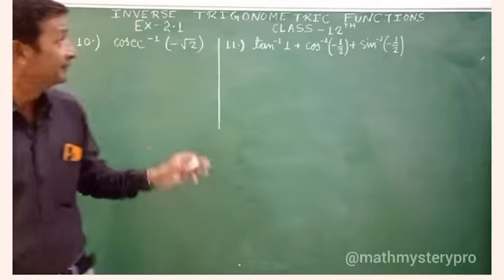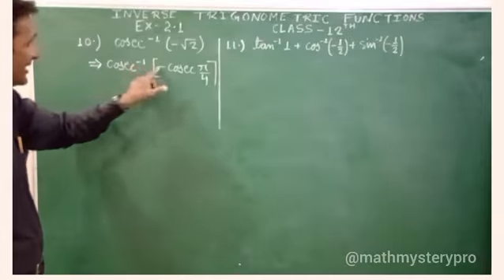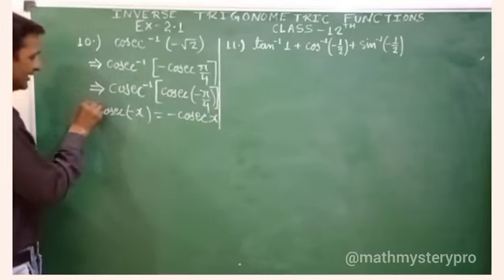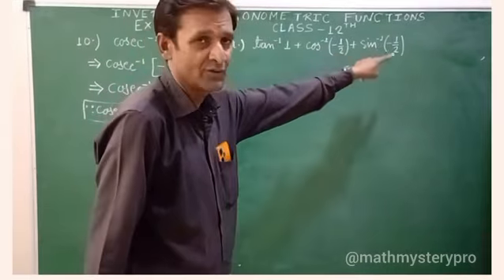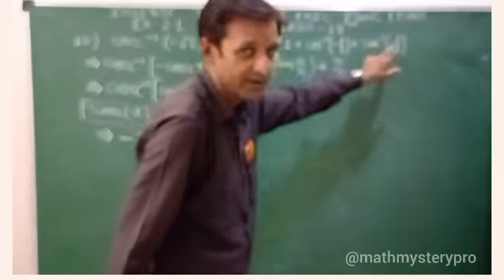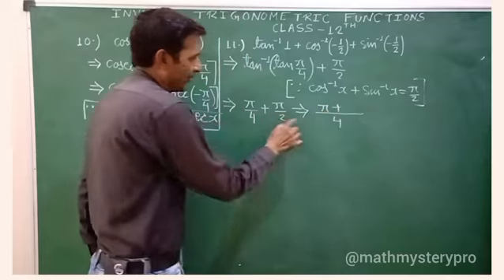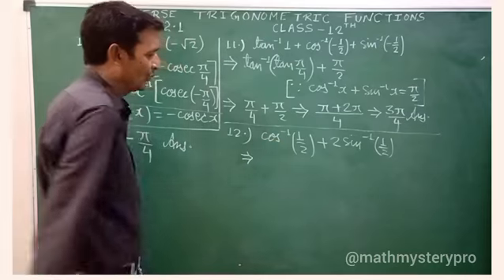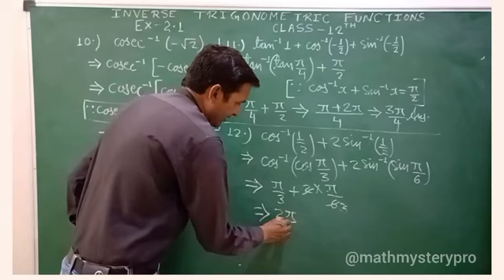Finally Understand Ex 2.1: Q10, Q11, Q12 Explained Simply Class 12th (Ncert)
Struggling with Class 12 Maths? Here is the secret to solving Inverse Trigonometry (Ex 2.1) once and for all!
In this video, I provide a simplified, step-by-step breakdown of Exercise 2.1, specifically targeting Questions 10, 11, and 12. These specific problems often confuse students in their board exams, but with my proven method, you will be able to solve them in seconds!
What you’ll get in this session:
Zero-Confusion Explanations: We deconstruct the logic behind inverse trigonometric identities.
Exam-Ready Solutions: Clear, precise steps for Q10, Q11, and Q12 that examiners look for.
The 'Simple Trick': Learn the shortcut that makes these complex problems look easy.
Don’t forget to:
✅ Like if this video saved you time.
Class12Maths